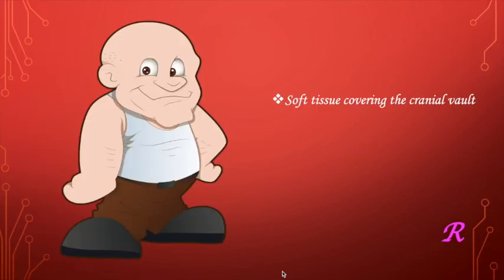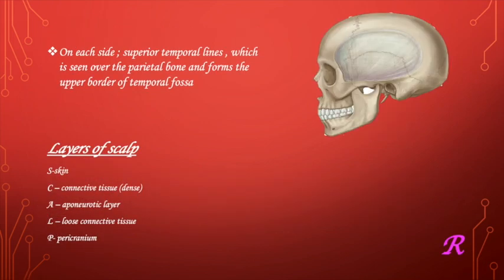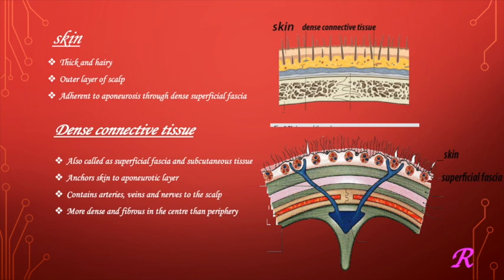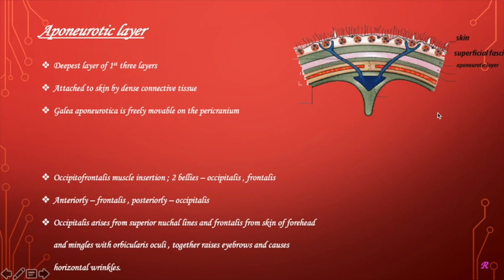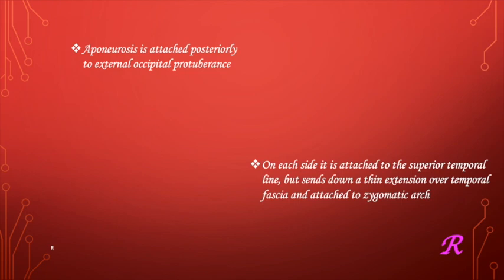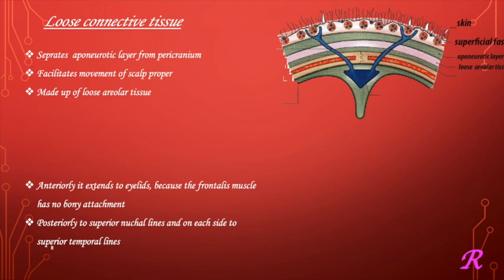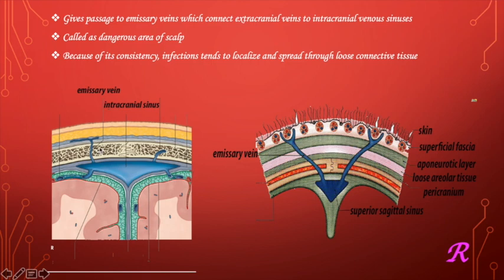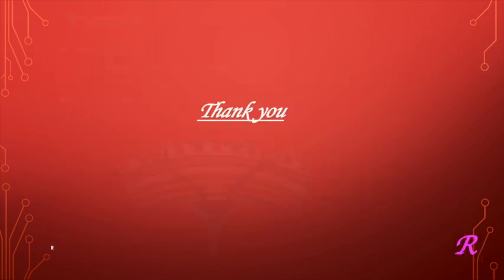Overview about Scalp and its layers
This video is describing the scalp, its boundaries and also its layers. Here I also explain about the dangerous area of the scalp and its clinical importance. This video contains a pictorial representation of scalp to study the topic easily